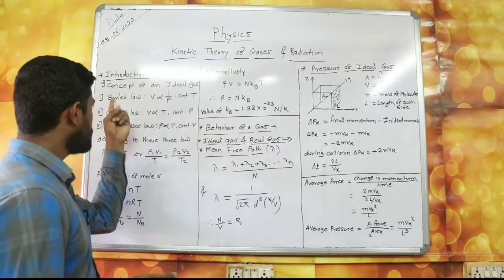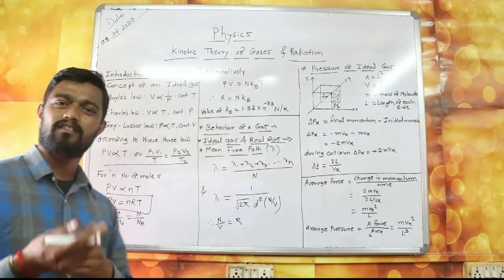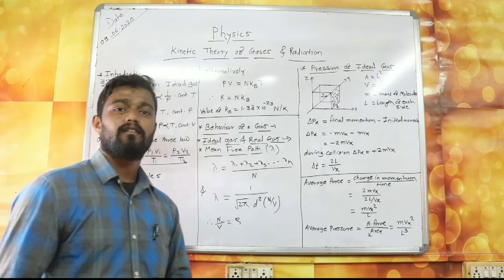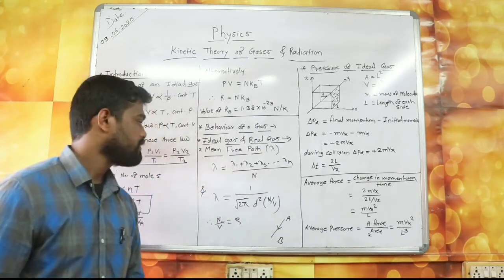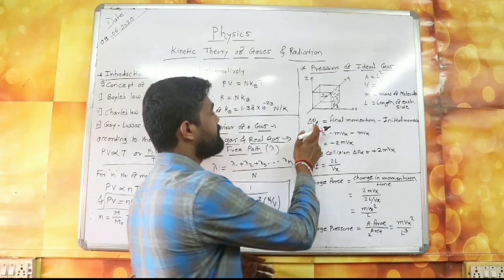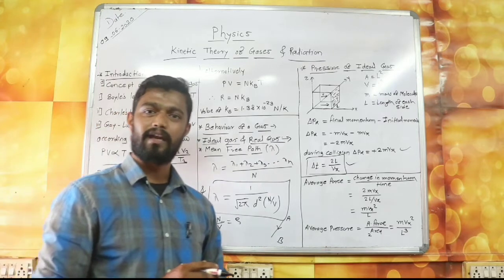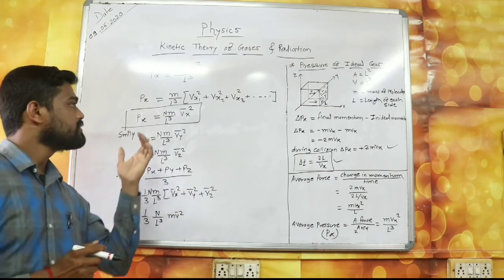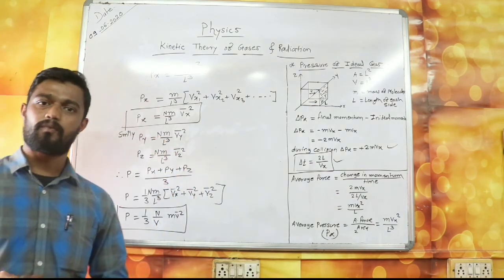PHYSICS (Chapter 3) Kinetic Theory of Gases and Radiations 12th New Syllabus Maharashtra Board 2020